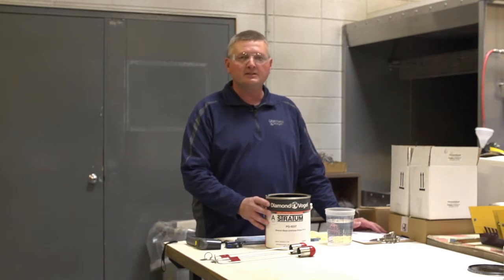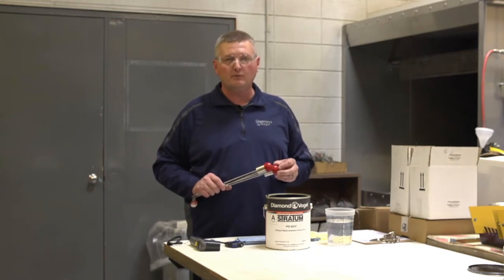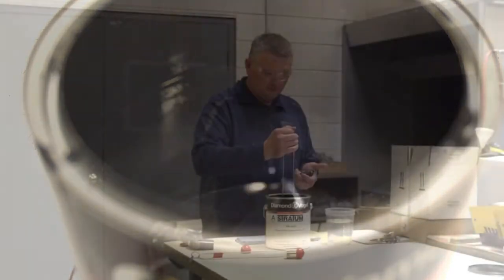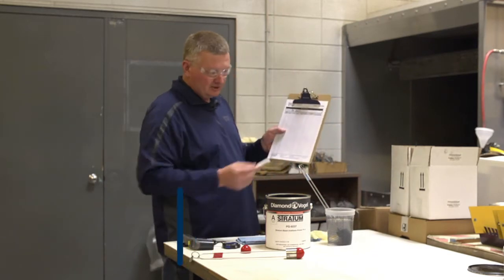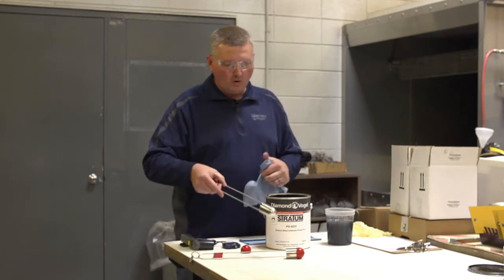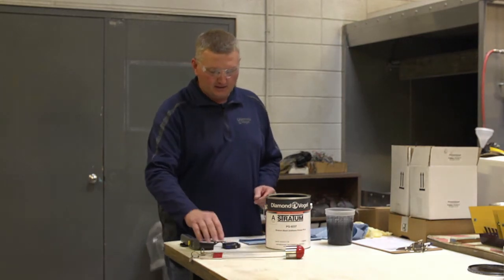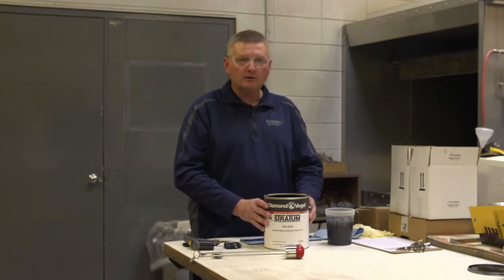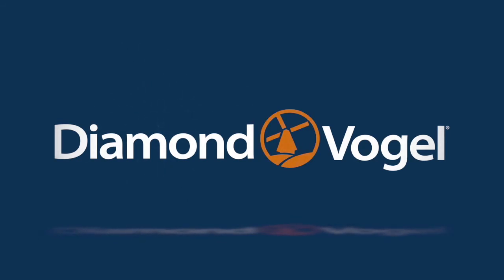The Basics of Viscosity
Learn how to check the viscosity of your Diamond Vogel Industrial Liquid Coatings by using a stopwatch, thermometer, and Zahn cups.